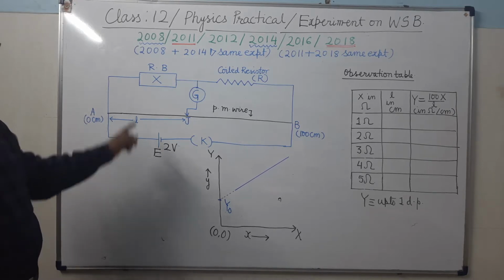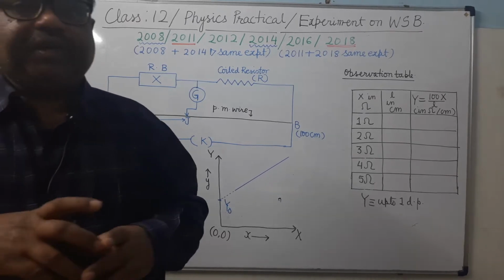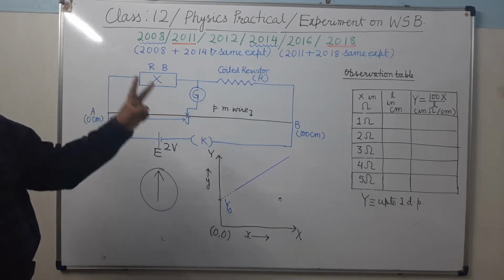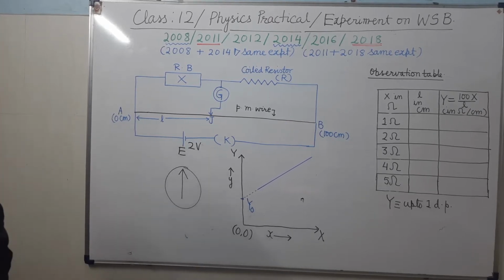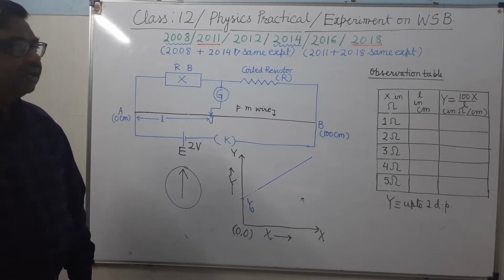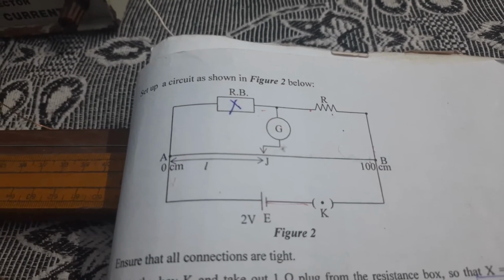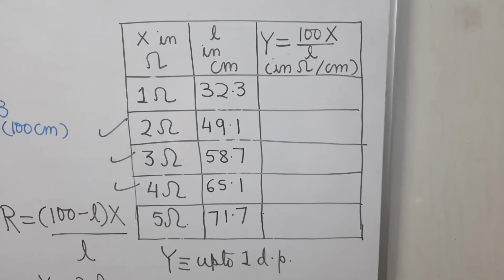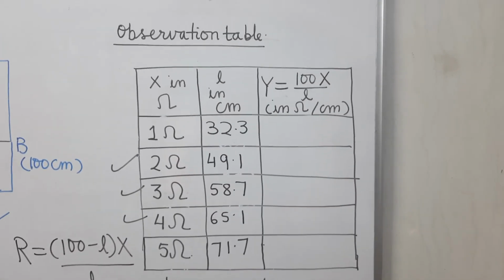CLASS 12//PHYSICS PRACTICAL//EXPERIMENT ON WSB//PART 1